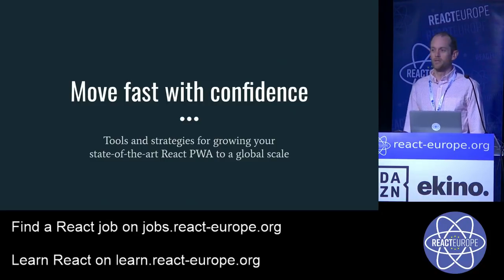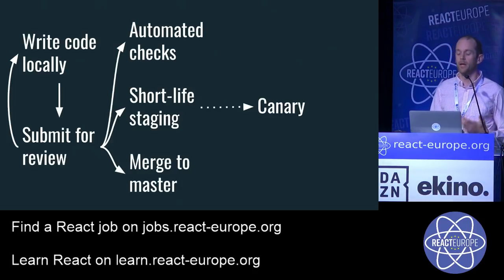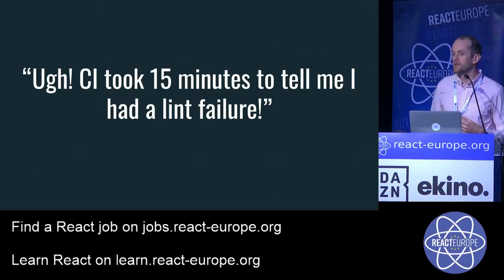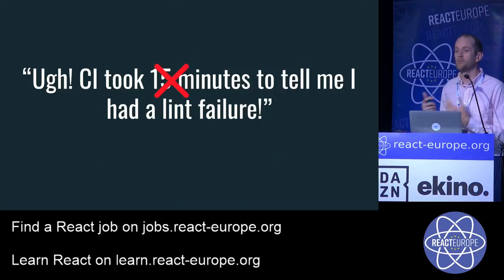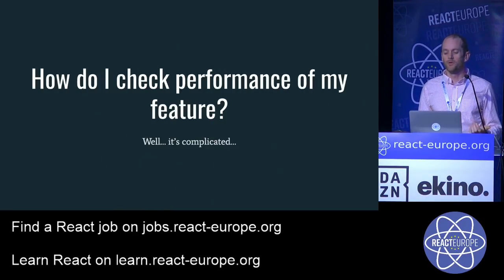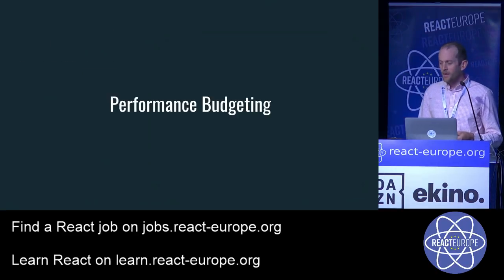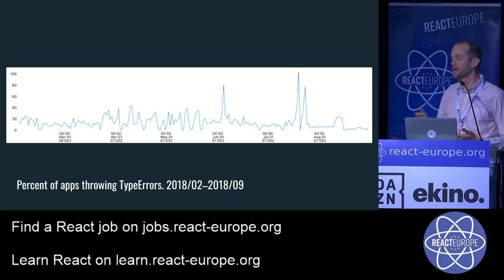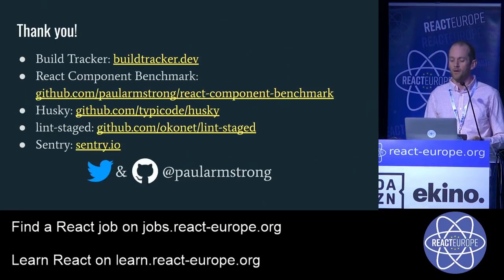Move fast with confidence - Paul Armstrong aka @paularmstrong at @ReactEurope 2019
Tools and strategies for growing your state-of-the-art React PWA to a global scale.